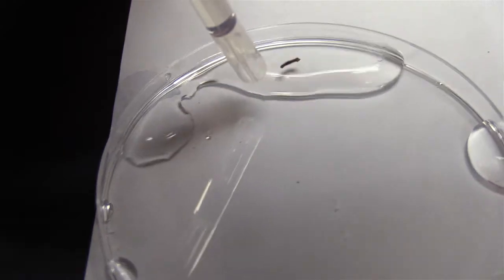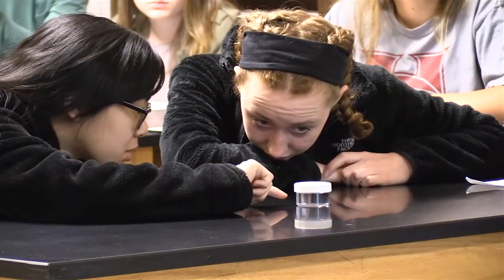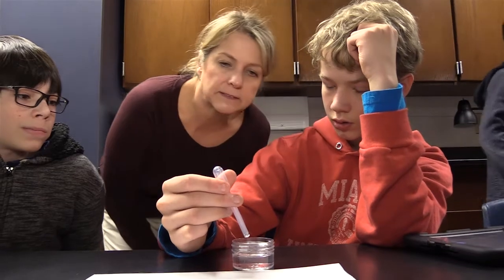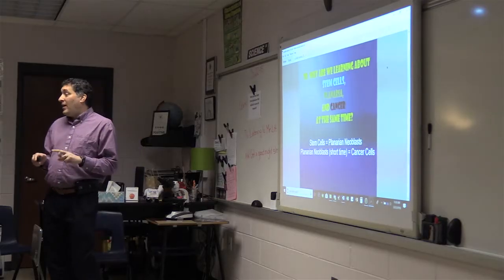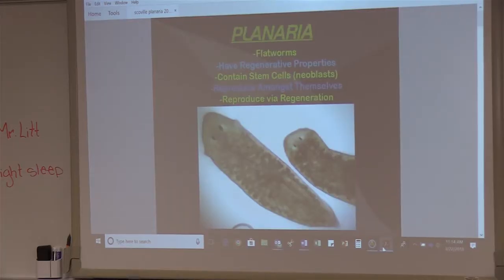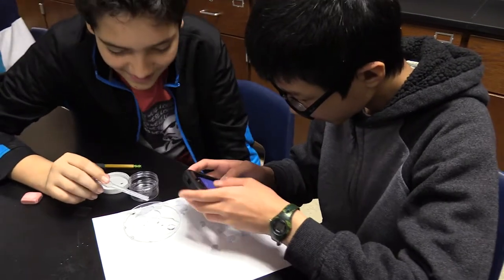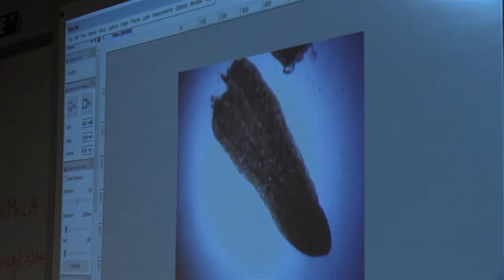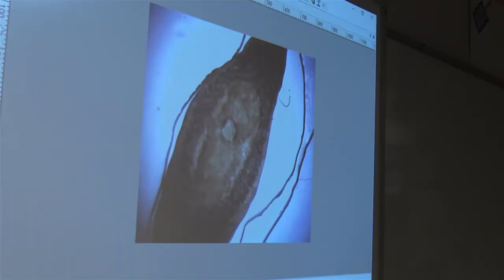A Closer Look at Science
Lovinggood Middle School students get a closer look at science using a microscope purchased with funds donated by scientist and parent Lesley Litt.